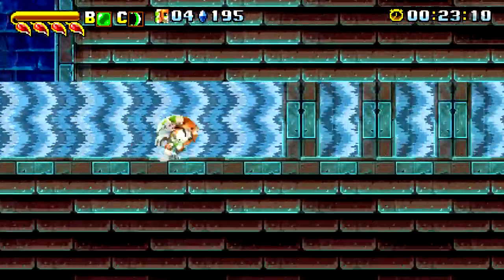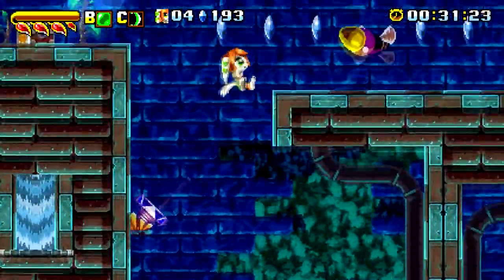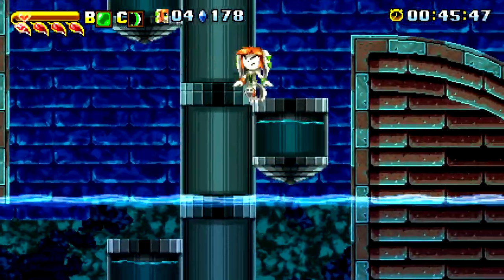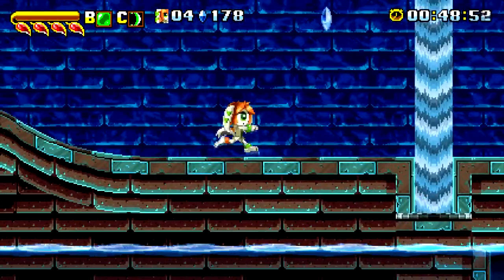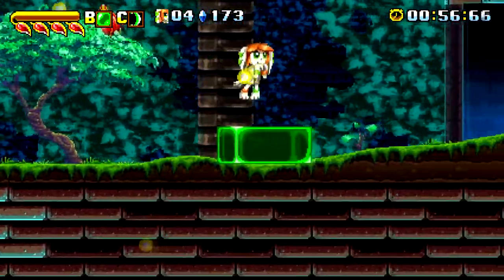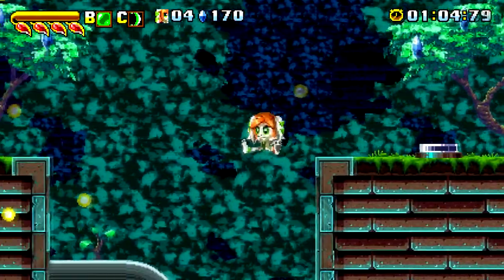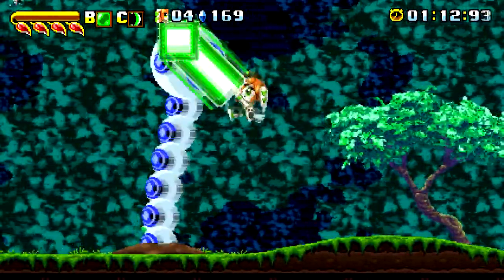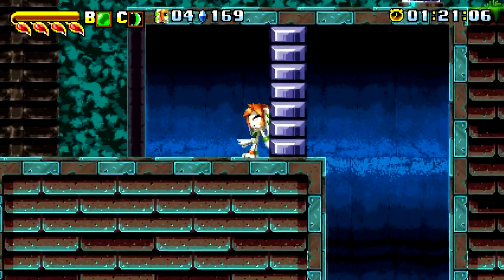Freedom Planet - [Achievement] - Aqua Tunnel Speedrunner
Showing a quick playthrough on the Aqua Tunnel stage as Milla.
This is a good way of getting the "Speedrunner - Aqua Tunnel" Achievement!
Beating Aqua Tunnel within 5 minutes!

Playing on Casual mode to make speedrunning easier, as damage is healed over time.